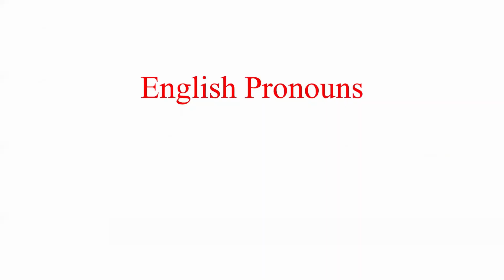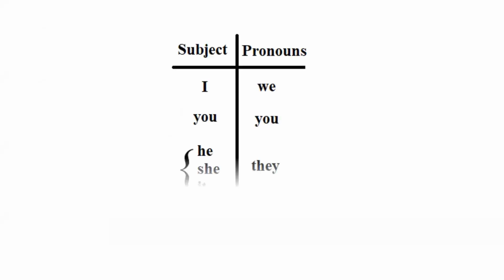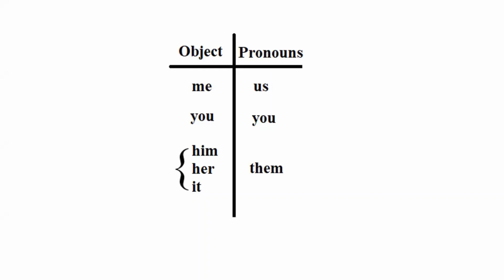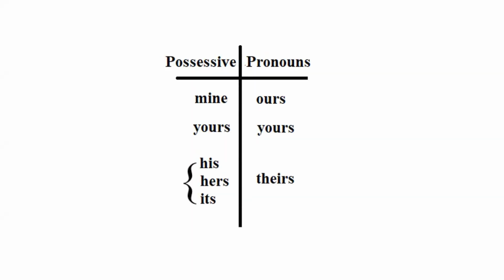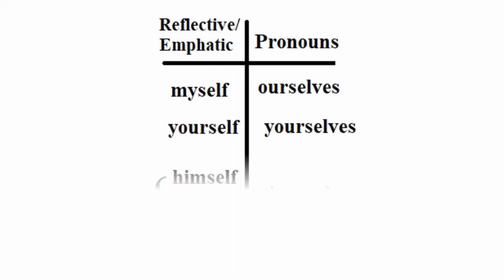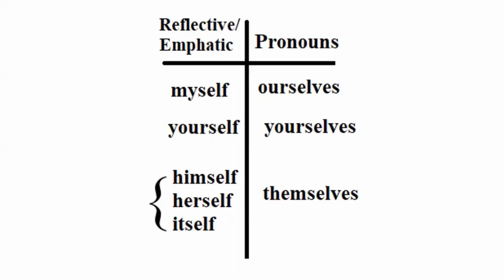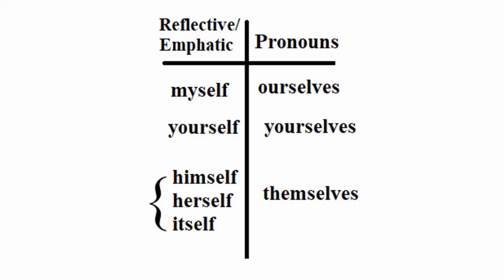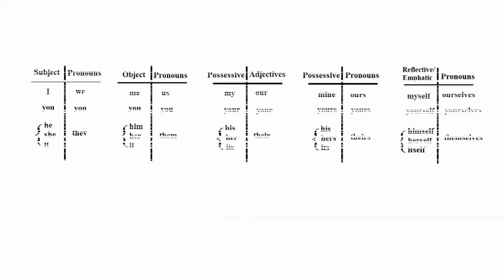5 Crosses in English (Grammar in English) [پنج صلیب در انگلیسی]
5 Crosses in English (Grammar in English)  [پنج صلیب در انگلیسی]
🌟 Master English Grammar and vocabulary with Clear Bilingual Explanations! 🌟
🎓 As an experienced Iranian university professor of English, I’ve designed these videos to help learners and teachers understand English grammar and vocabulary easily. Using Persian and English, I explain grammar rules step by step, supported by real-life examples.
✔️ Ideal for EFL teachers and students!
✔️ Learn with confidence and build a solid foundation in English!
📚 Join me on this journey to mastering English and let’s make learning the language enjoyable.
🌟 یادگیری گرامر زبان انگلیسی با توضیحات دوزبانه! 🌟
🎓 من به عنوان یک استاد دانشگاه با تجربه در تدریس زبان انگلیسی، این ویدیوها را طراحی کرده‌ام تا یادگیری انگلیسی برای زبان‌آموزان و مدرسین آسان‌تر شود. با استفاده از فارسی و انگلیسی، قوانین گرامری واژگان انگلیسی را قدم‌به‌قدم با مثال‌های واقعی توضیح می‌دهم.
✔️ مناسب برای مبتدیان و زبان‌آموزان پیشرفته!
✔️ ایده‌آل برای معلمان و دانشجویان زبان انگلیسی!
✔️ با اطمینان یاد بگیرید و پایه‌ای قوی در زبان انگلیسی بسازید!
📚 همراه من باشید و بیایید یادگیری گرامرو واژگان انگلیسی را به یک تجربه لذت‌بخش تبدیل کنیم.
women-life-freedom
🚨 This is not just another English lesson—this is a stand for truth.
As an Iranian EFL professor living abroad, I use this channel to teach English with a purpose: to give voice to the silenced, to expose tyranny, and to empower learners through knowledge.